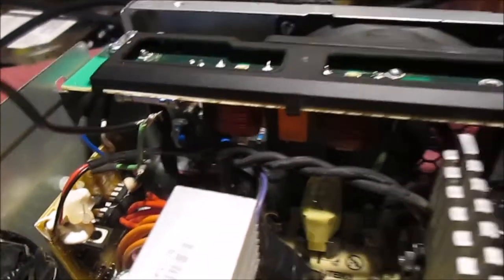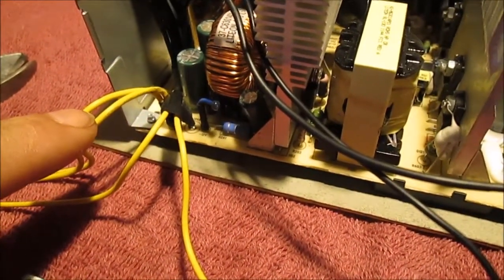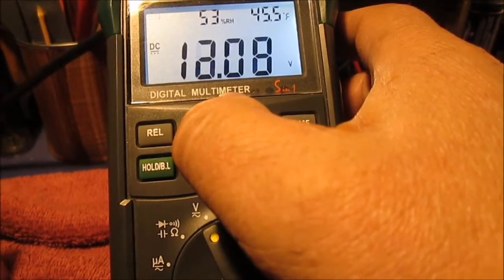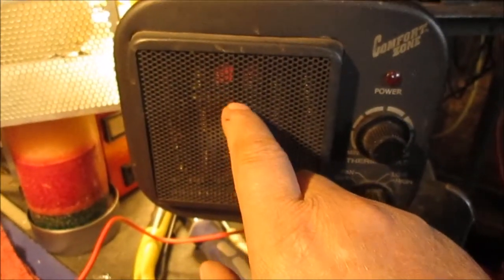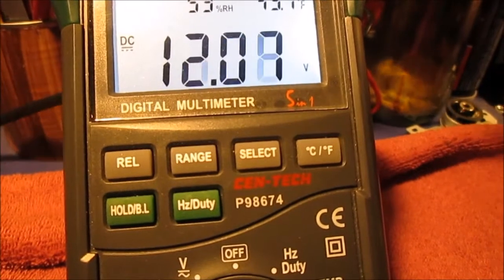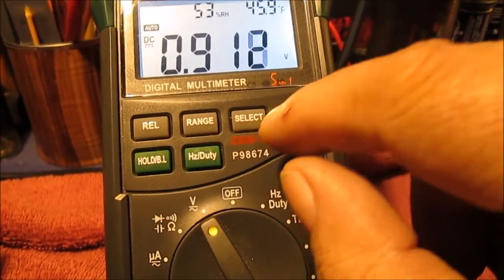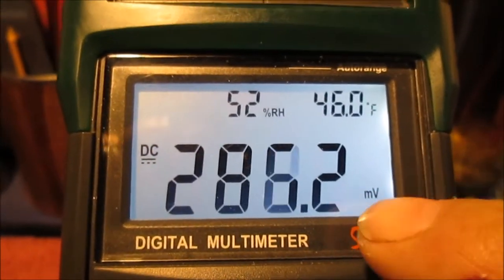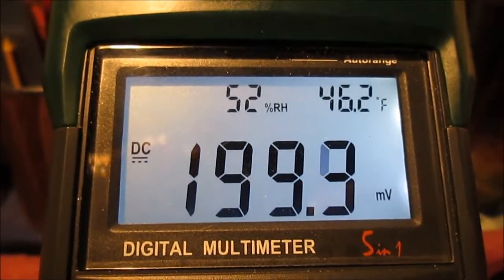Power Supply Project UPDATE..( I had it wired wrong )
I had this wired wrong I had the green to the gray .The correct way is to connect the green wire to one of the black (Ground) wires. Do this stuff at your own risk ...I am not responsible if you try this ...NOTE: I do not get paid by any companies to show any products on my videos